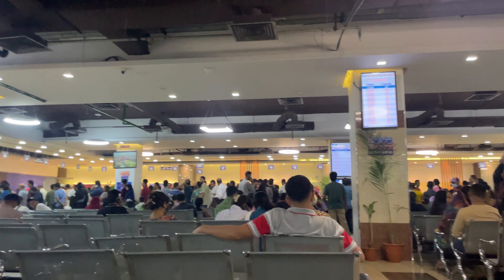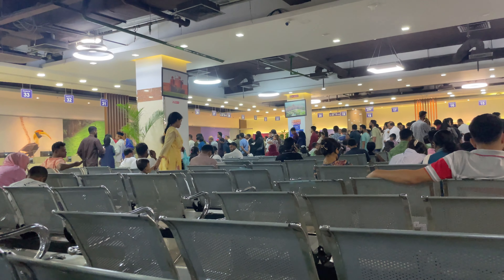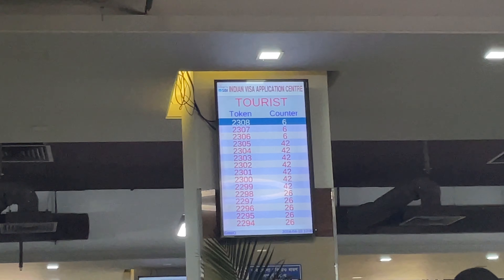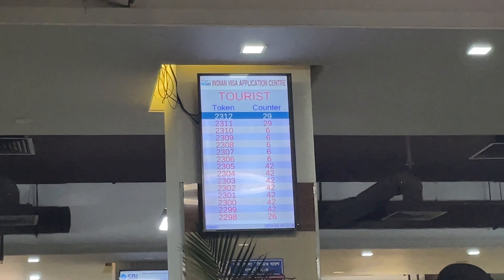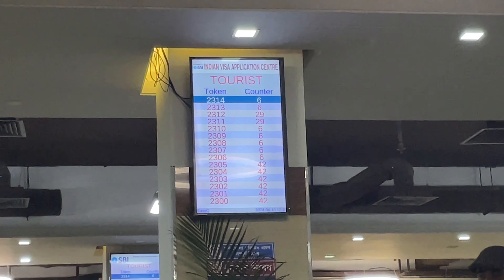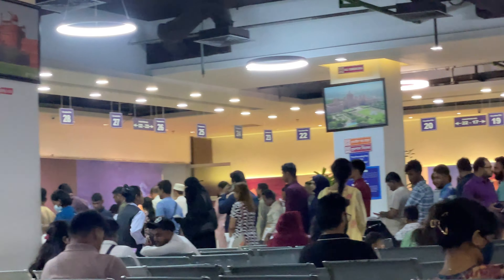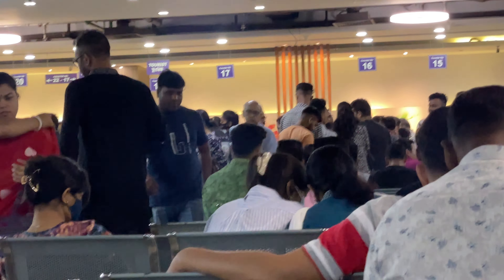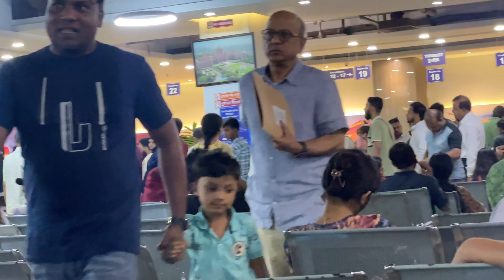ভারতীয় ভিসা আবেদনপত্র জমা দিবেন যেভাবে । Submit Your Indian Visa Application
All foreign nationals entering India are required to possess a valid international travel document in the form of a national passport with a valid visa obtained from an Indian Mission or Post abroad.

All Individual visa seekers are requested to apply for the Indian Visa through Online application link , in order to make an application for getting the Indian visa.

The duly signed physical copy of the application form completed in all respect and submitted succesfully, is to be submitted at the concerned Indian Visa Application Center (IVAC) or directly to Indian Mission/ Post, on the scheduled date of interview along with the requisite supporting documents. The instructions for filling the form and scheduling the appointment can be seen at Instructions for Online Visa Application. Important technical information for filling online Indian visa application can be referred at Technical Instructions.

C O N N E C T     W I T H    E M O C R I P S

Please avoid other methods of copying or duplicating the video, and help us support in any way you can.